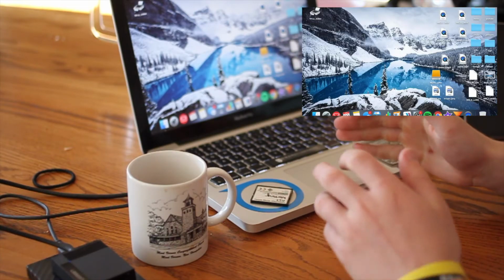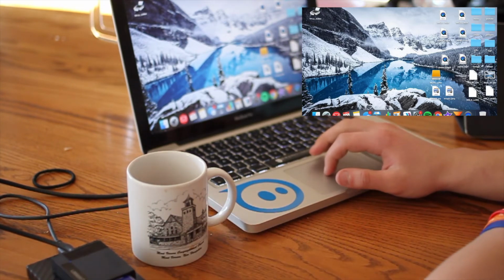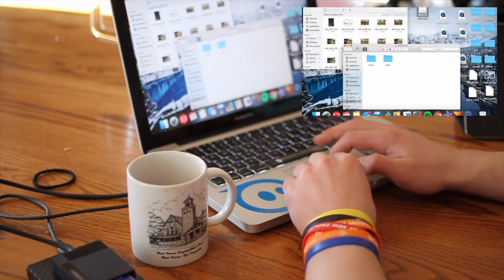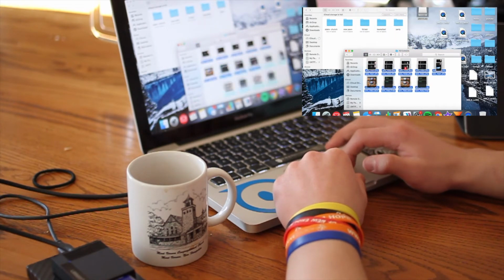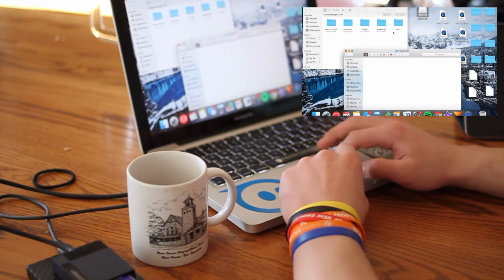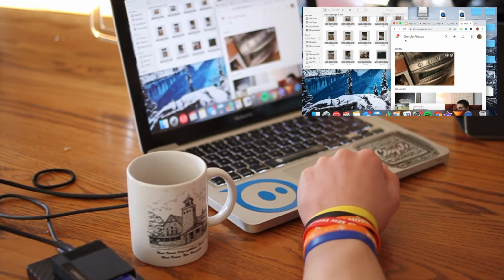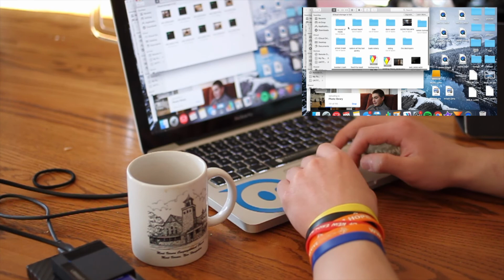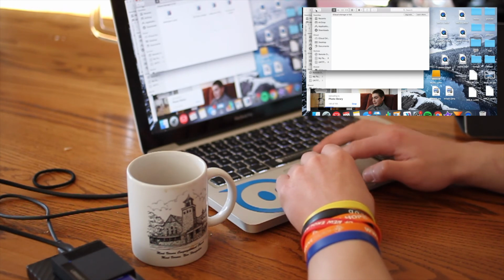how to organize files for videos and photos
today we take a look at my system for filing and organizing files